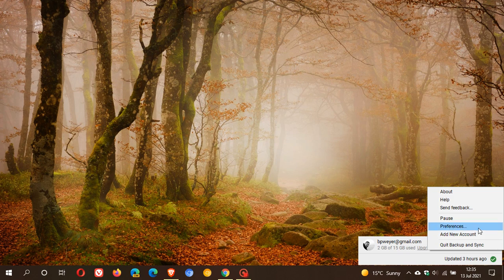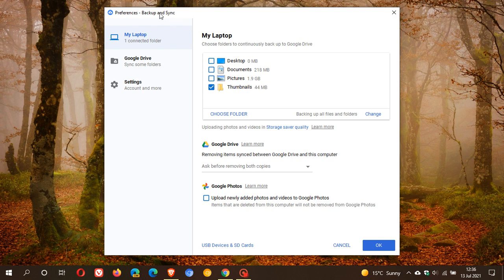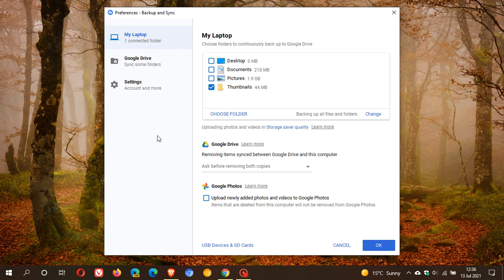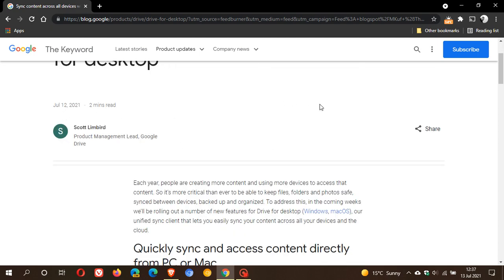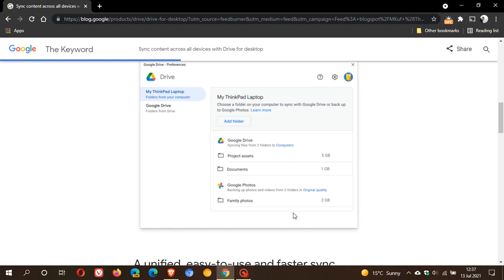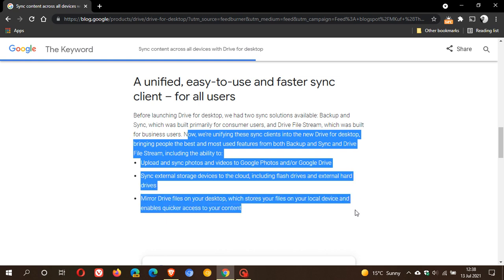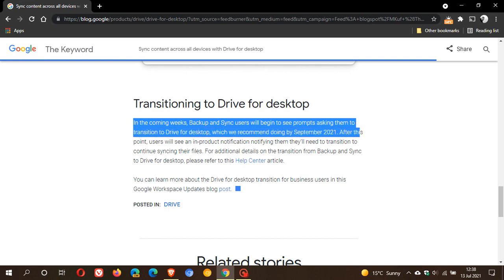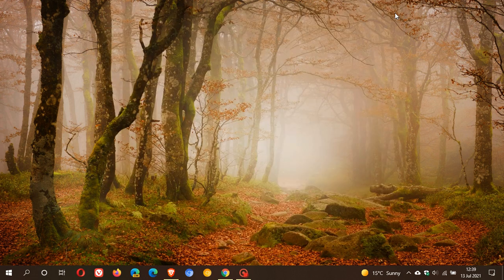Google Drive for desktop to replace Backup and Sync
Drive for desktop automatically syncs local files to the cloud in the background.